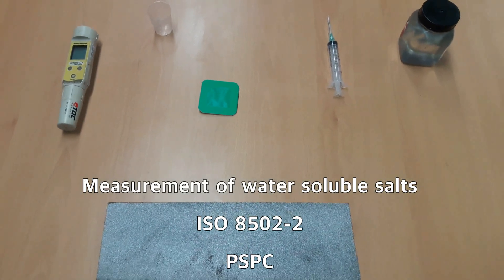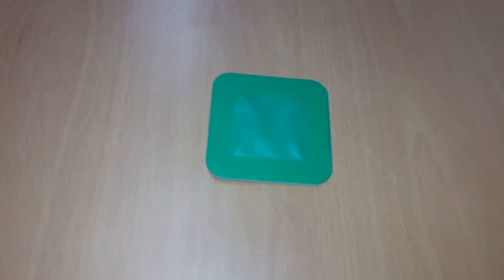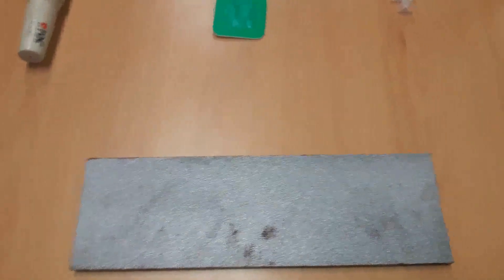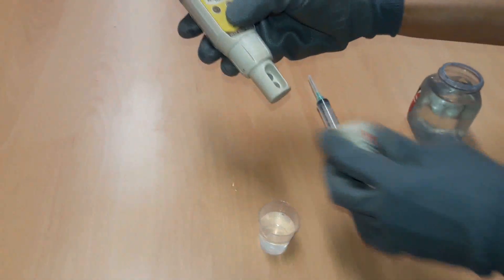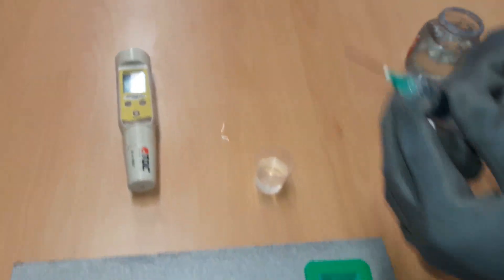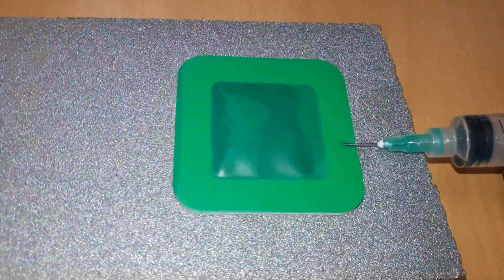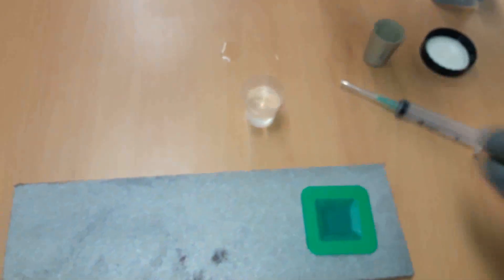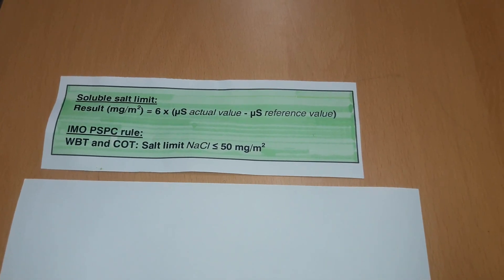salt test (ISO 8502-9)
measurement procedure for water soluble salts

ISO 8502-9

PSPC